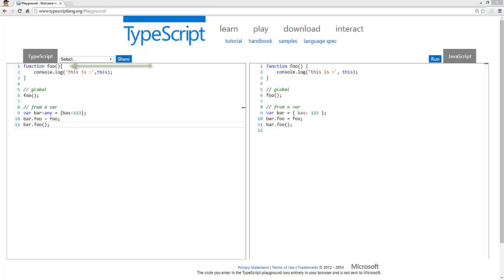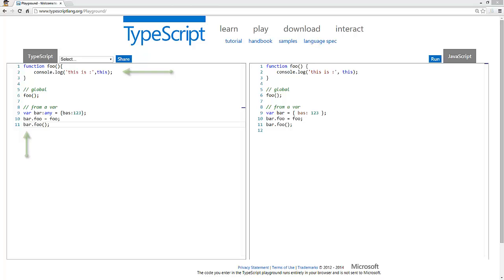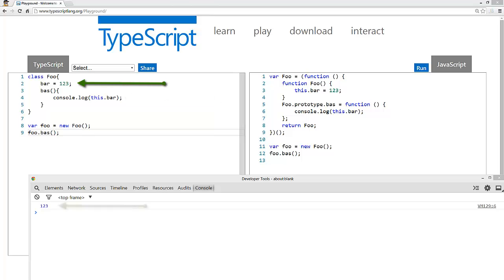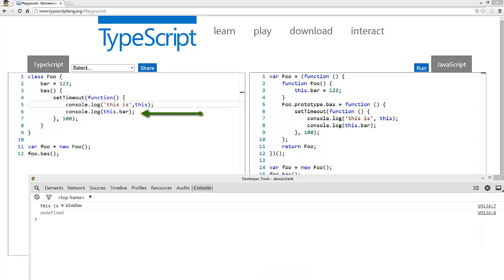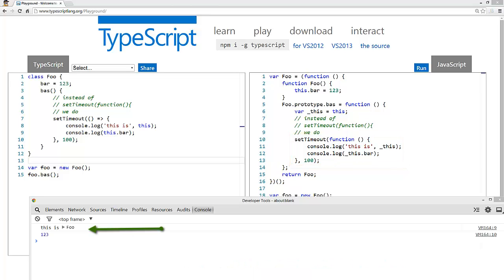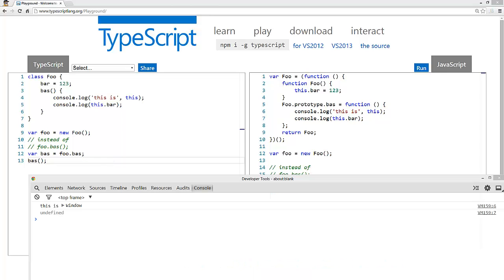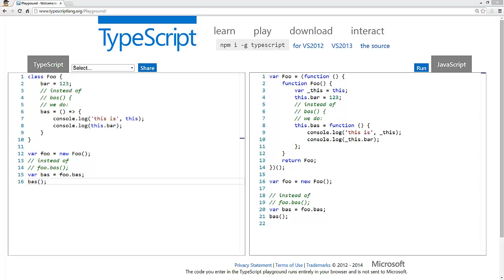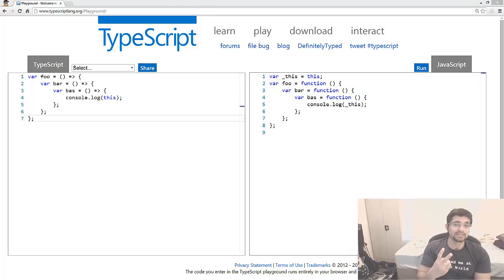Understanding this in TypeScript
I hope this quick video will help clarify why you might end up with the wrong this in a TypeScript class.

Questions about this keep popping up on StackOverflow so I thought it might be worthwhile to invest the time to explain it once and for all.